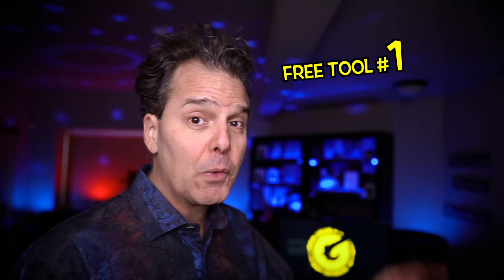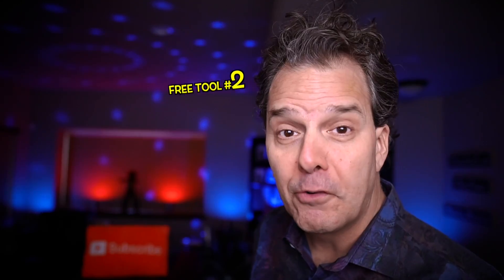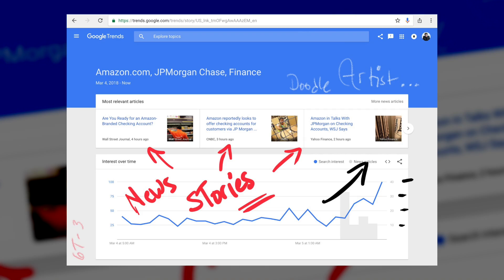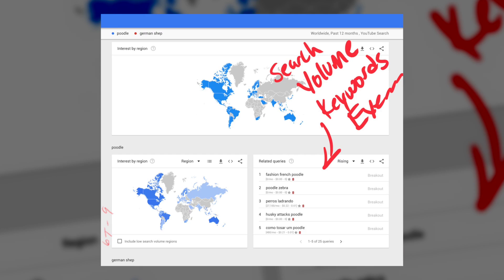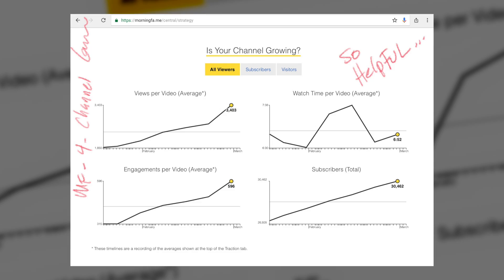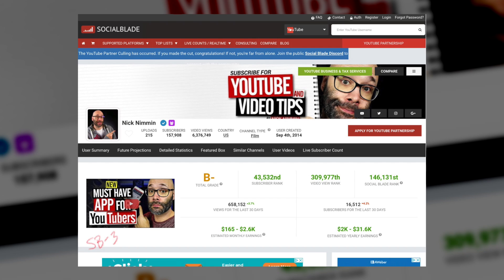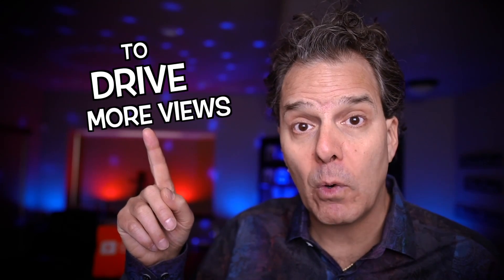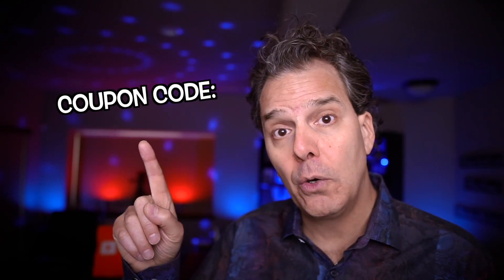Free Tools For YouTubers in 2018 - Grow on YouTube Fast!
FREE TOOLS FOR YOUTUBERS 2018! GROW ON YOUTUBE FAST

It's really amazing the amount of free tools you can access to grow your channel fast. In this video, I share five tools that are free to use and test. Tools that I use everyday to help with keyword research, YouTube channel management and more. Again, these are free tools for youtubers in 2018. I consider them to be the best youtube tools to grow a channel quickly. If you're a youtube creator, then these tools and video is one you won't want to miss.

Note: Some of these tools have companion apps, TubeBuddy is a great example. While Morningfame does not have an app per say, the site is mobile friendly and thus you can access the site on a phone or tablet. Heck, I access all these sites / tools with my iPad. Yep, these are the best youtube tools to grow your channel in 2018, 2019 and beyond.

My YouTube Gear:

- 12 Step Upload Checklist
- YouTube eBook